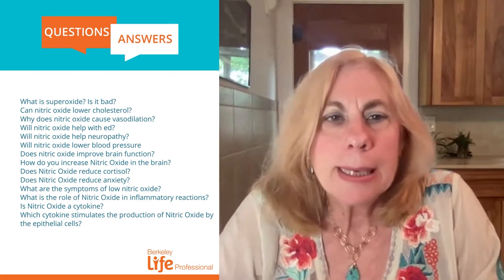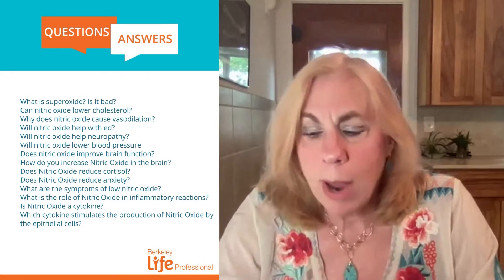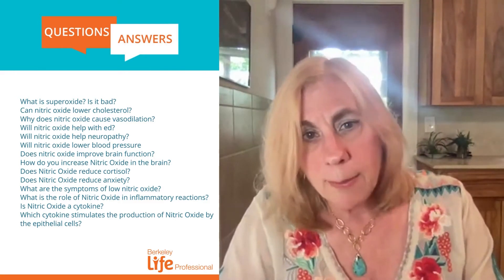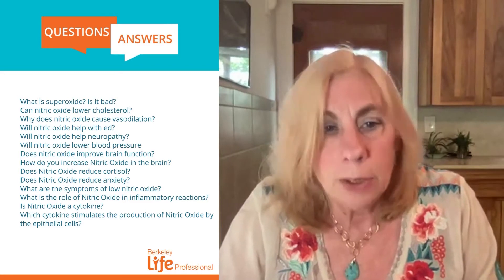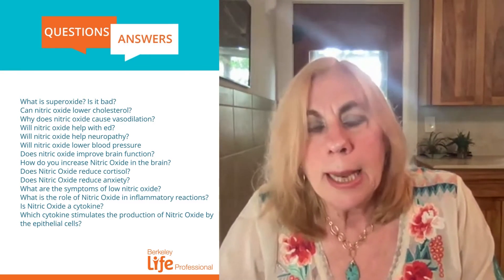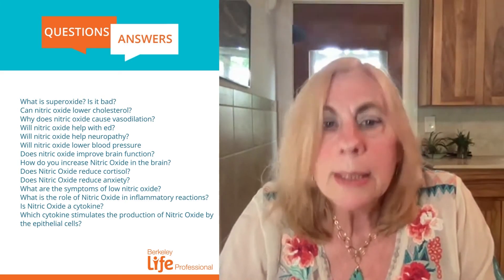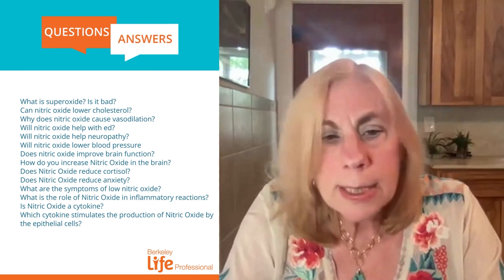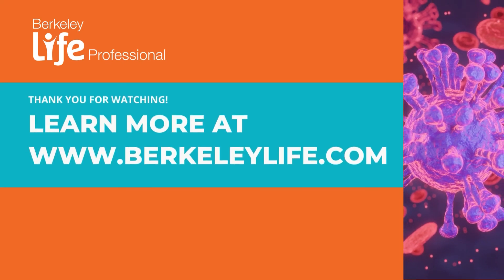Nitric Oxide Benefits - Beth Shirley on Nitric Oxide's Connections to Gut, Immune, Brain Health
Join renowned expert Beth Shirley, RPh, CCN, in this engaging Q&A webinar as she sheds light on the benefits of nitric oxide and the captivating connections between nitric oxide, gut health, immune health, and brain and mental health. Dive into a thought-provoking discussion and gain valuable insights into the role of nitric oxide in maintaining a healthy gut, supporting immune function, and promoting optimal brain health. Discover practical tips and evidence-based strategies to harness the potential of nitric oxide for overall well-being. Don't miss this opportunity to have your questions answered and expand your knowledge of the intricate connections between nitric oxide and these essential aspects of health.

We took the top questions asked by viewers at our webinar and sent them directly to Beth Shirley to answer!

TIMESTAMPS
00:00 Introduction
00:17 What is superoxide? Is it bad?
02:58 Can Nitric Oxide lower cholesterol?
03:15 How does Nitric Oxide cause vasodilation?
05:02 Will Nitric Oxide help neuropathy?
06:06 Will Nitric Oxide lower blood pressure?
06:51 Does Nitric Oxide improve brain function?
07:36 Does Nitric Oxide reduce Cortisol?
08:56 Does Nitric Oxide reduce anxiety?
10:11 What are the symptoms of low Nitric Oxide?
11:26 What is the role of Nitric Oxide in inflammatory reactions?
12:36 Is Nitric Oxide a cytokine?
15:21 Conclusion